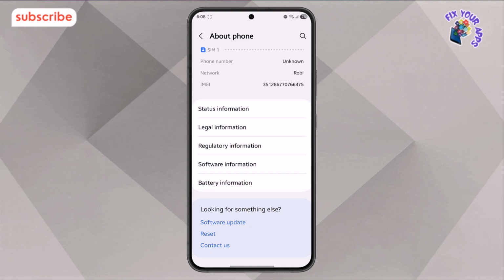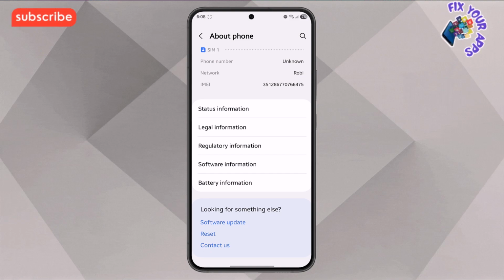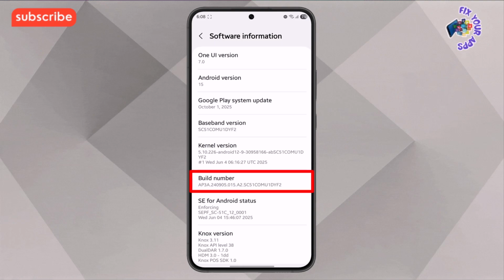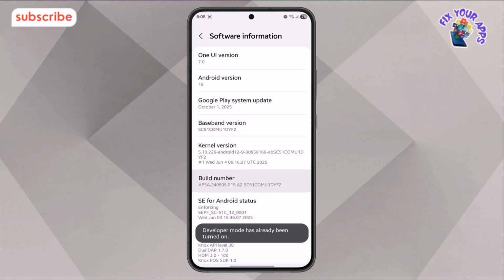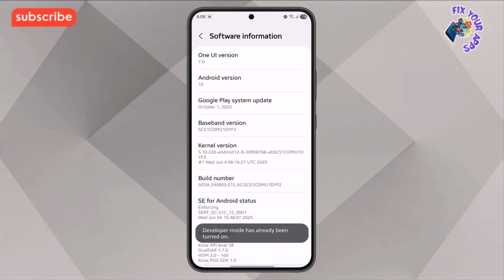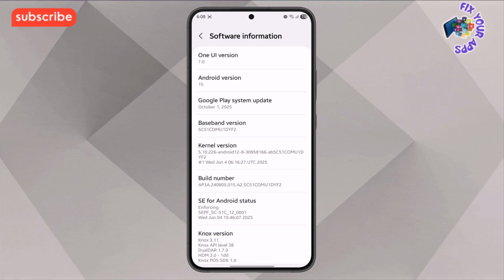How To Stop Unwanted Apps From Automatically Downloading On Android | Complete Guide (2026)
This video is for you if you want to stop unwanted apps from automatically downloading on your Android phone. Apps or games downloading themselves is truly annoying. It drains your internet data fast and fills up your phone storage for no reason. I have personally faced trouble because of this problem many times. Follow this guide to completely stop unwanted app downloads on your Android device and keep full control of your phone.

You will learn a few necessary things from this video. First, how to go to Google Play Store settings and turn off auto-update. Second, the exact method to control the automatic download of system updates by turning on developer options on your phone. Finally, the most effective way to save your device storage and internet data.

You can also tell me which phone model you are currently using.